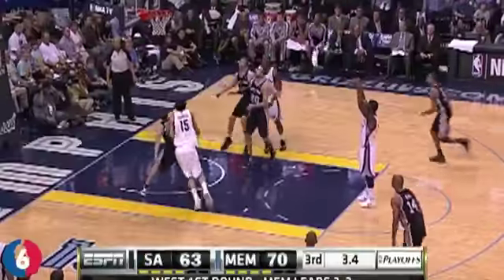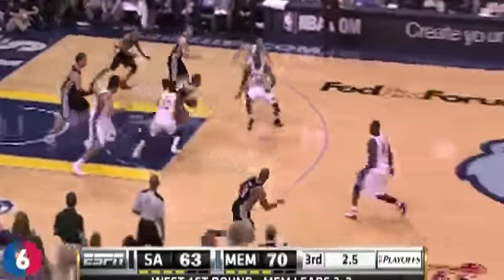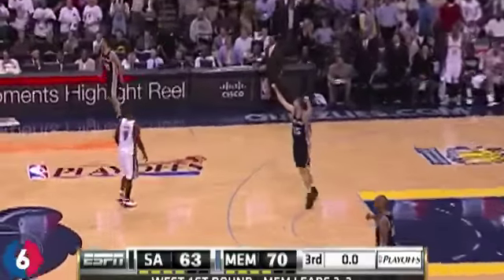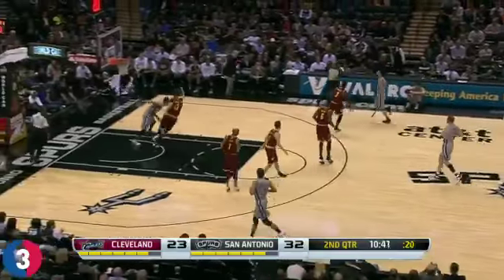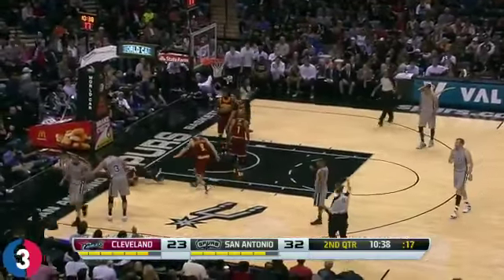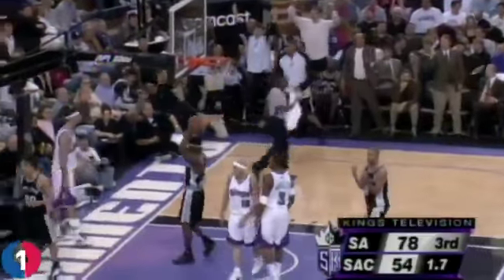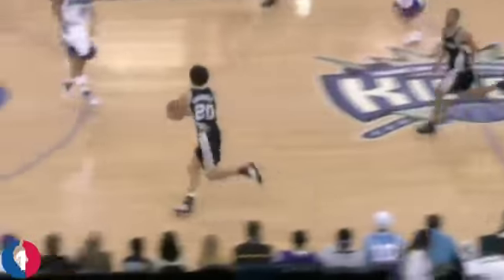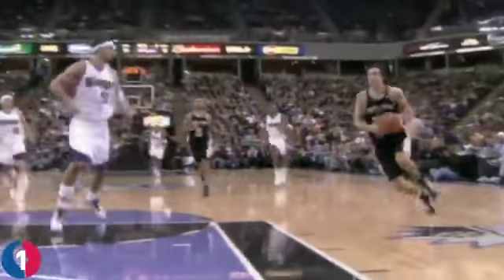Diez mejores 'circus shots' de Manu Ginobili en la NBA con los Spurs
(Video cortesía de NBA y San Antonio Spurs)